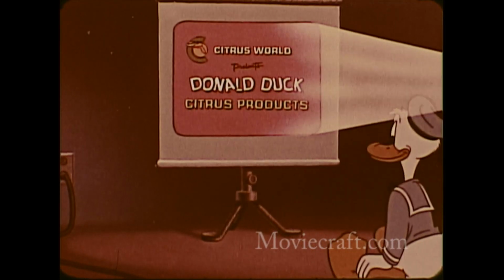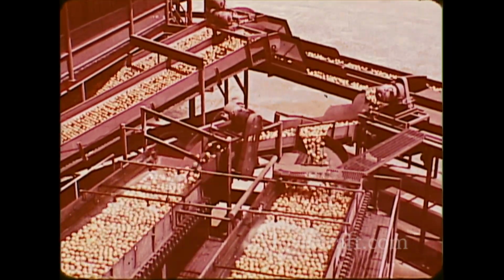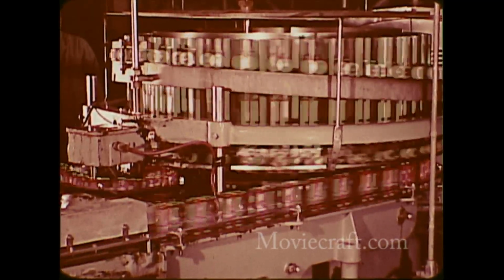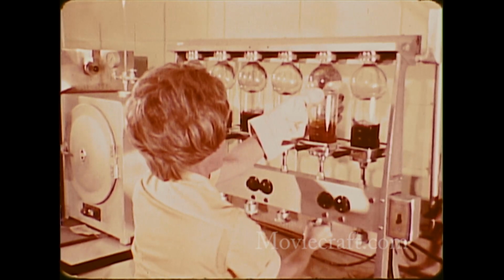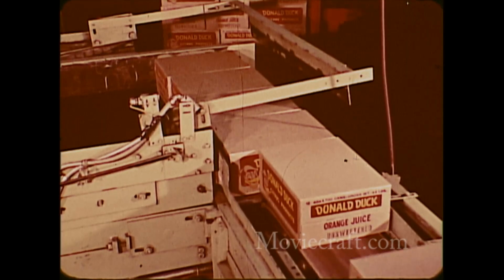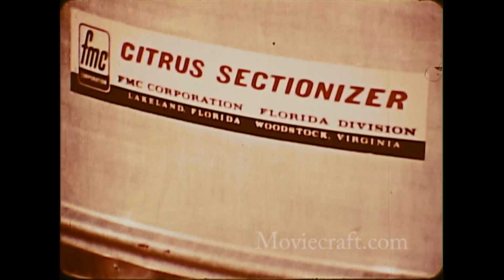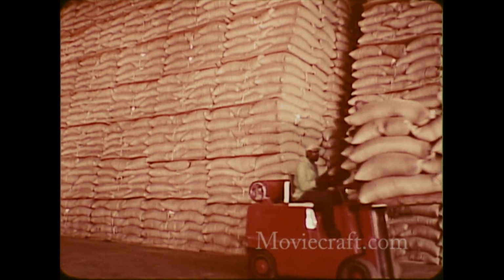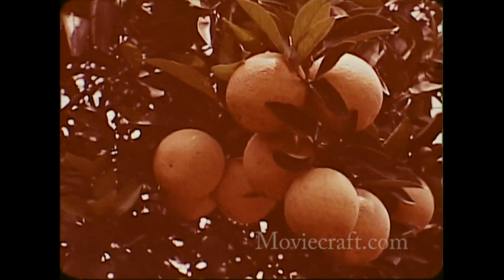Citrus World presents Donald Duck Citrus Products 1965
Citrus World is a juice-processing cooperative in Lake Wales, Florida licensing the Donald Duck brand of citrus products since 1941. This film shows the making of orange and grapefruit juice, as well as grapefruit segments and instant orange juice. The machinery is fascinating to watch, and you can still buy Donald Duck juices today. Canning, labeling, bottling, and extracting juice and grapefruit segments are shown. Mastered from 16mm color film with moderate color fading. Color corrected.